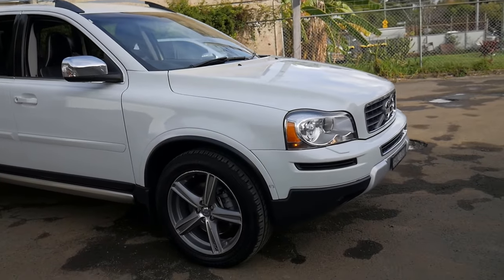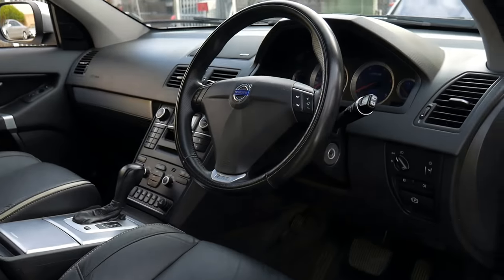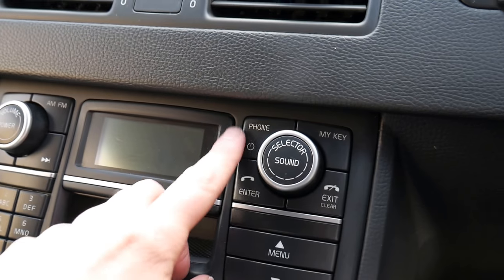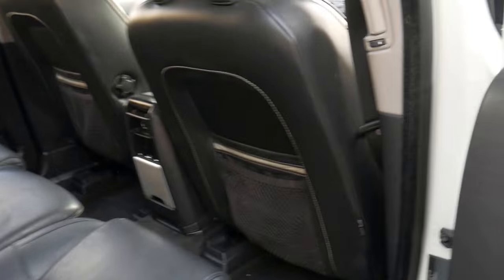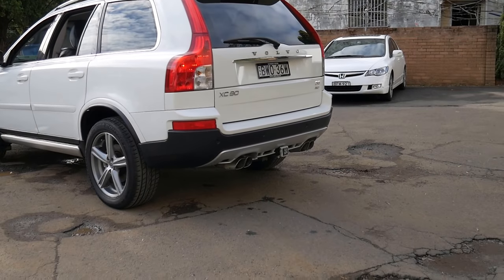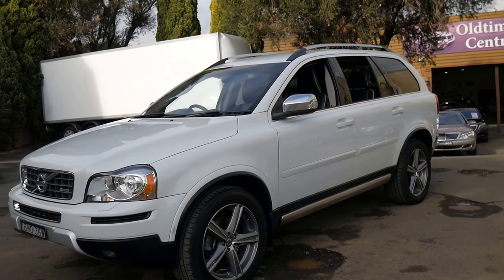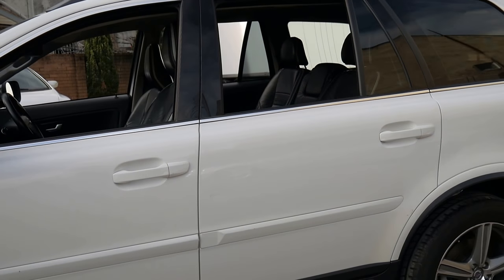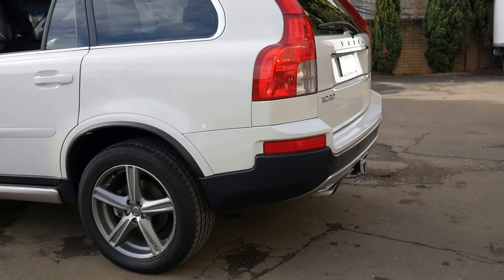2011 Volvo XC90 D5 R-Design